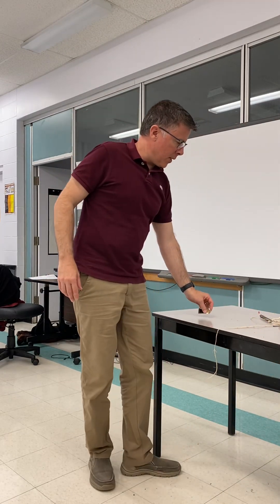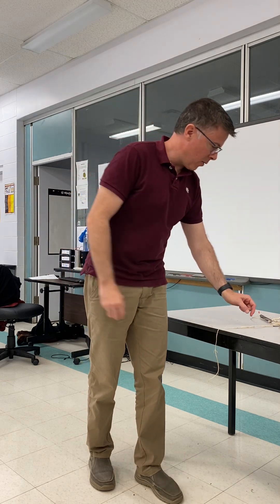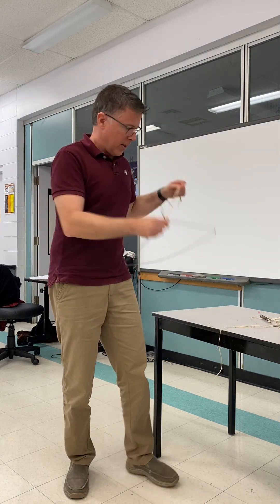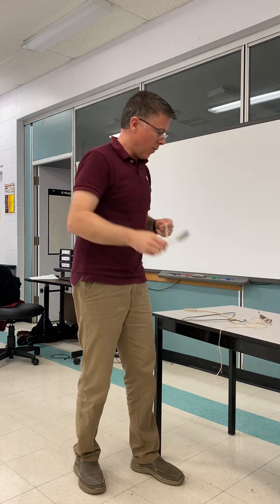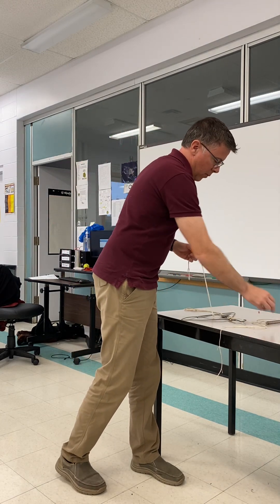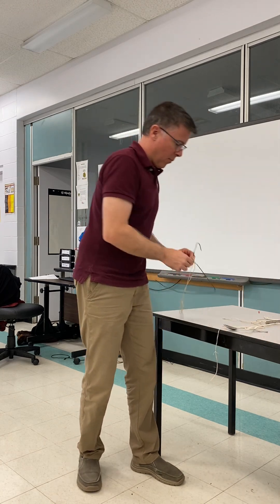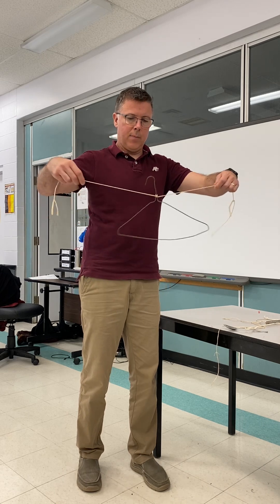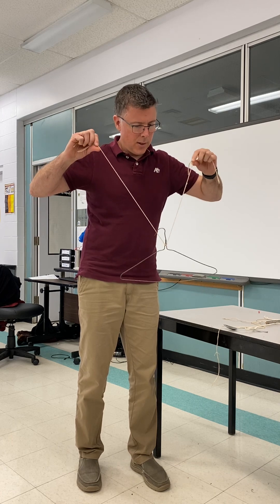Hearing Vibrations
It’s quite amazing what this sounds like!    Give it a try!!